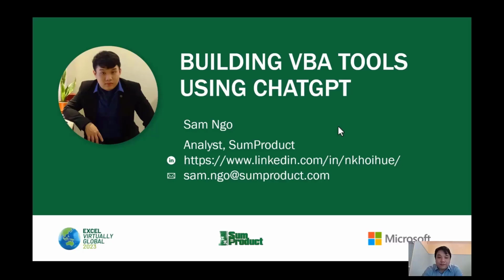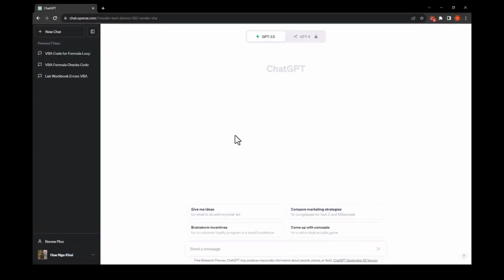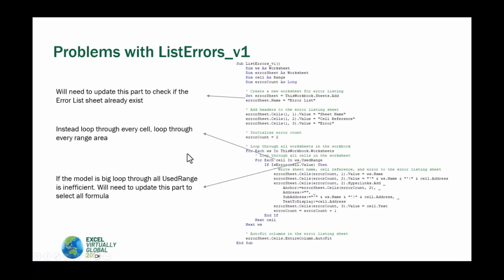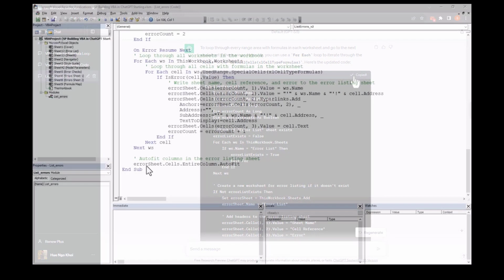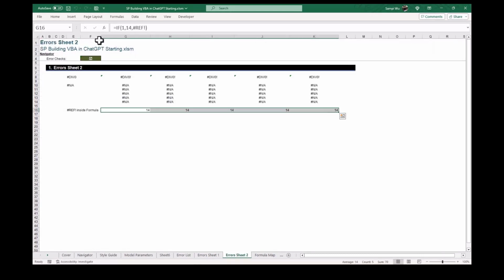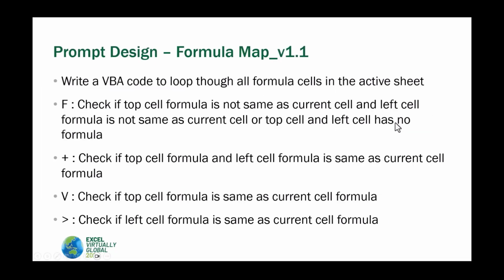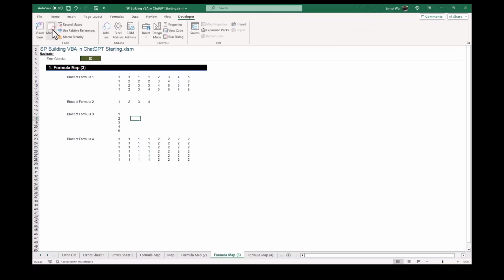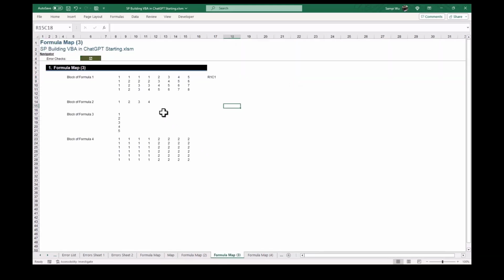24 SAM NGO Building VBA tools using ChatGPT